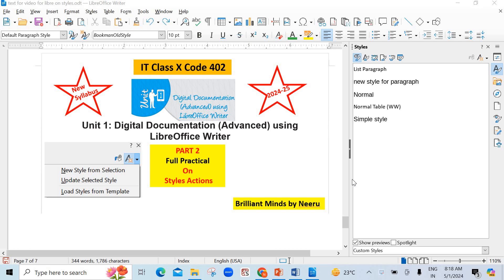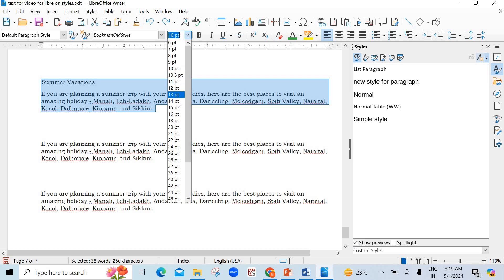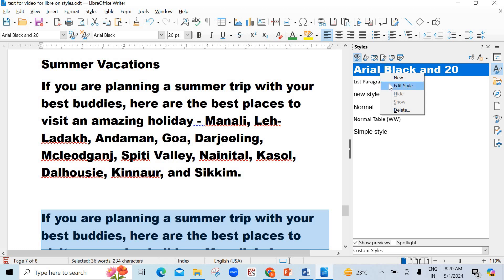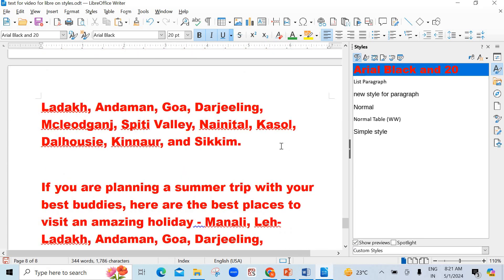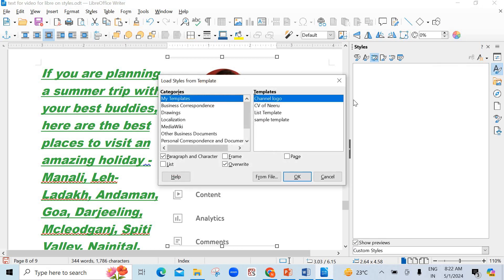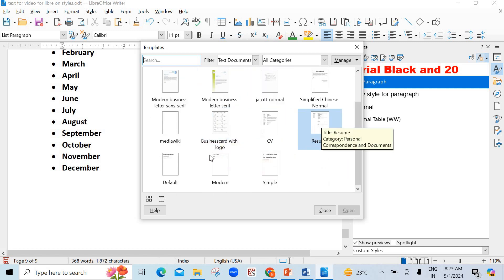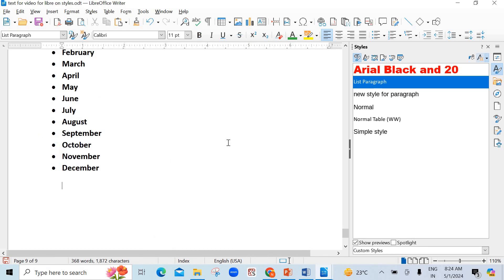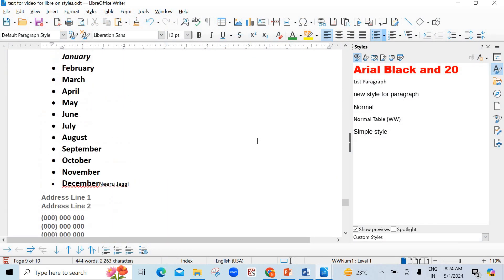Part 2 Style Actions Practical Class 10 IT Code 402 using LibreOffice Writer 2024-25-IT Class 10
Class 10  IT Code 402
For New Syllabus Using LibreOffice
Watch Videos
1. How to install Libre Office
2. Practical on Styles in Libre Writer
3. Practical on Templates in Libre Writer
4. Practical on Table of Contents in Libre Writer